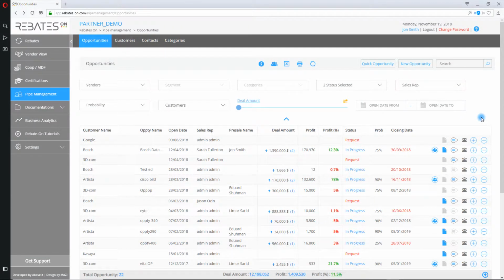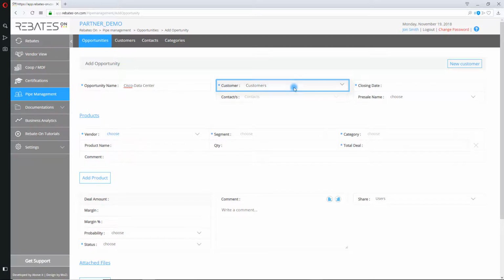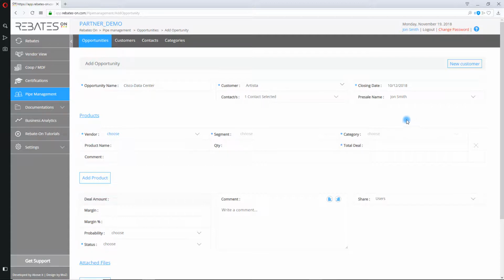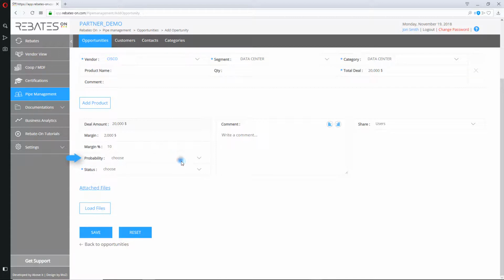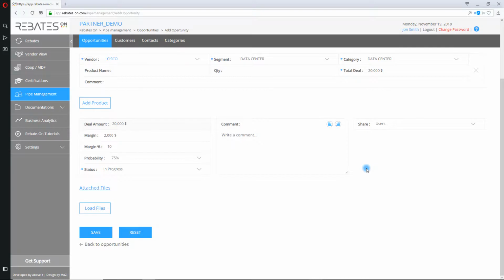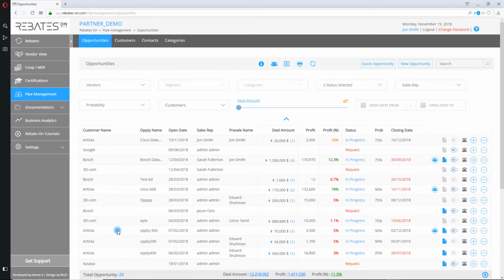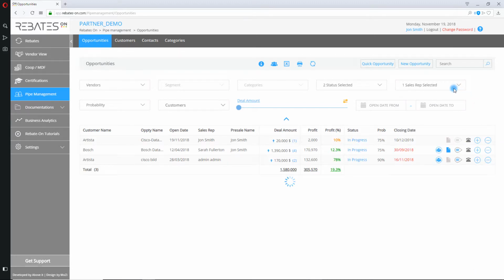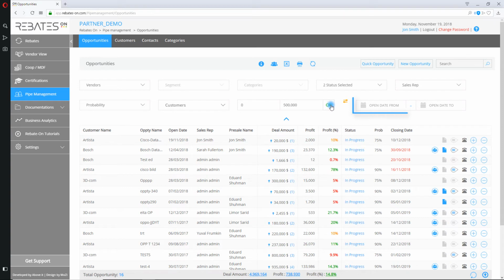Pipe Management tutorial part 2